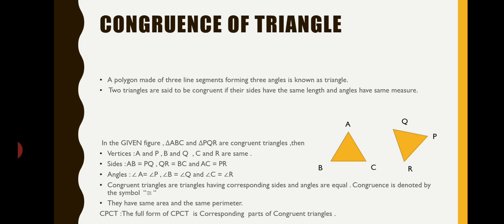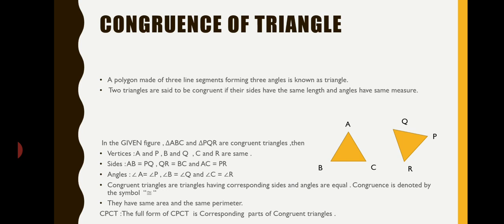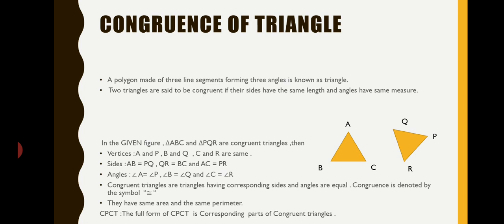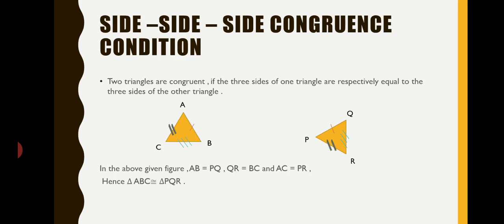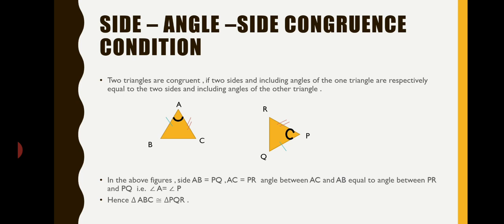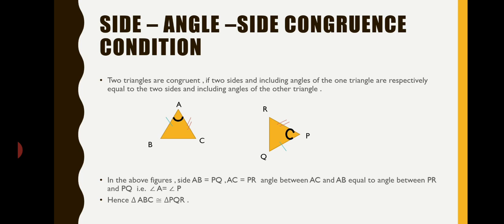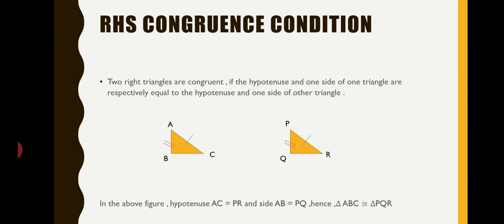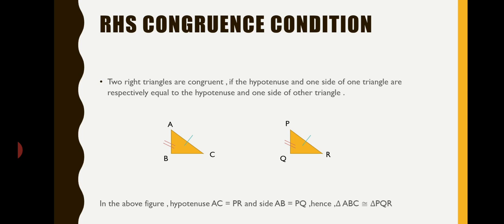Congruence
Congruent triangle